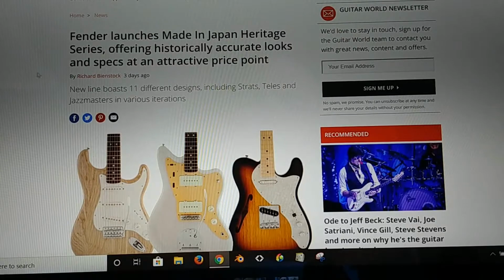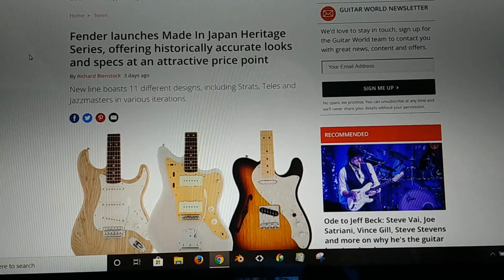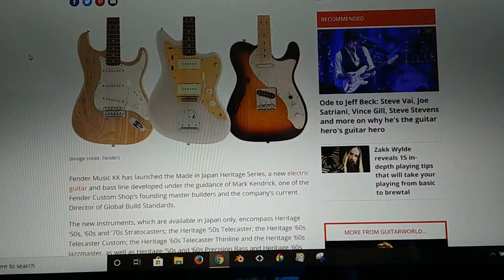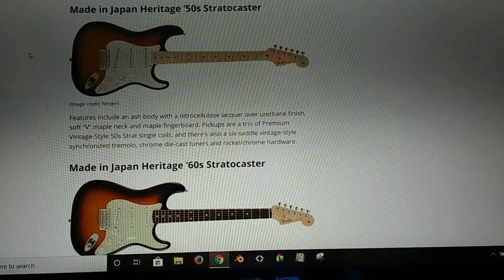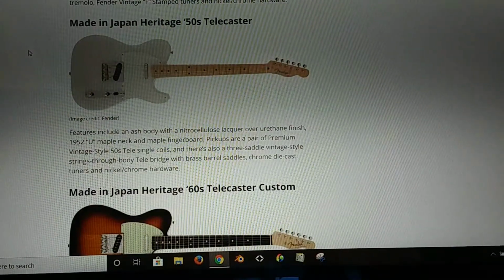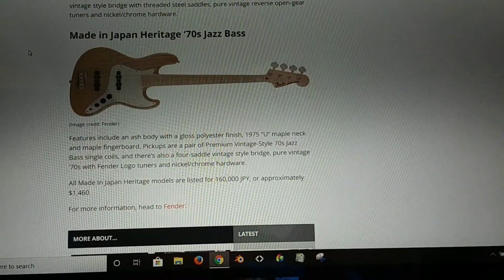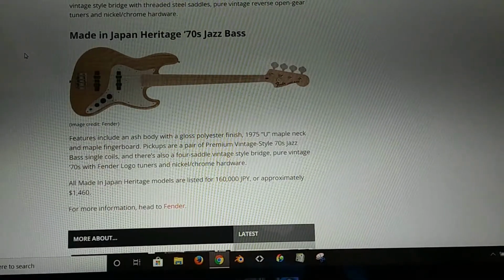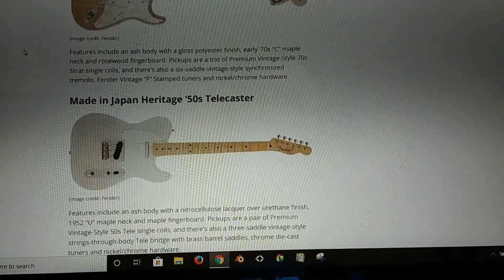Fender Copies Gibson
It is kind of a good thing though